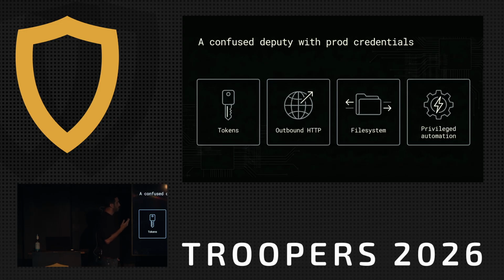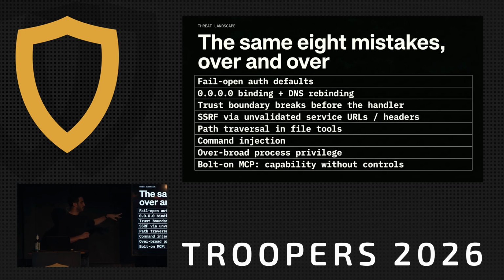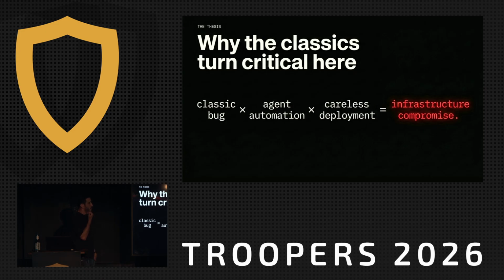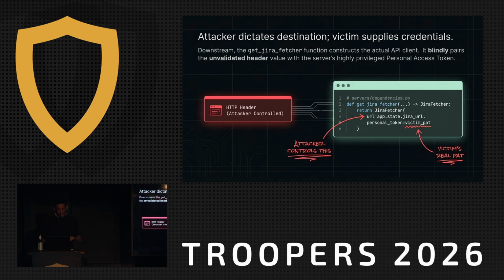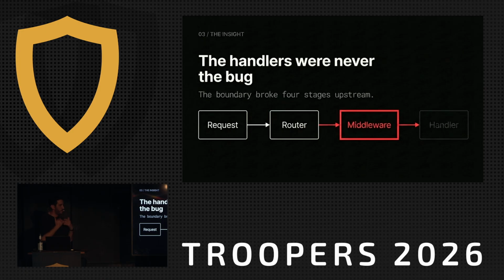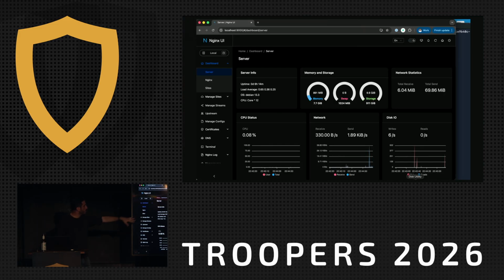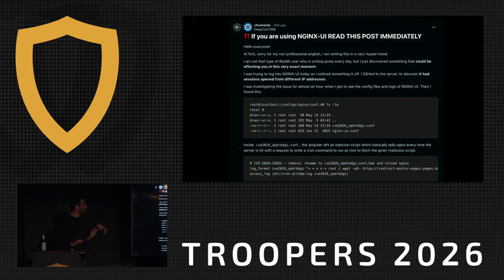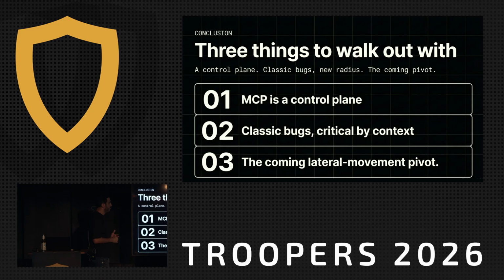TROOPERS26: Breaking the Control Plane: Exploiting MCP Servers in AI Workflows